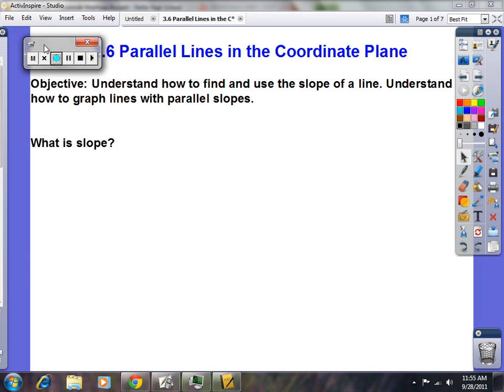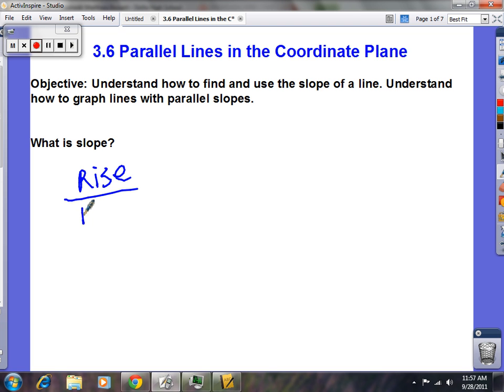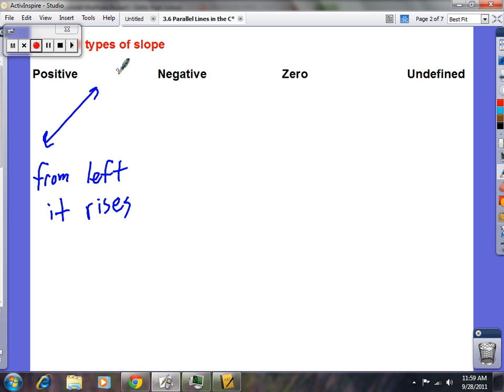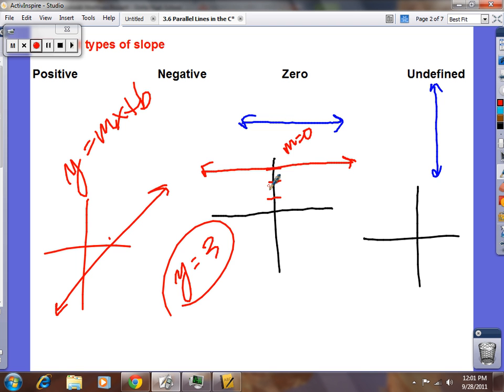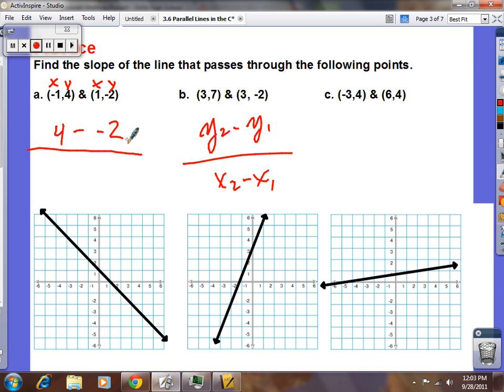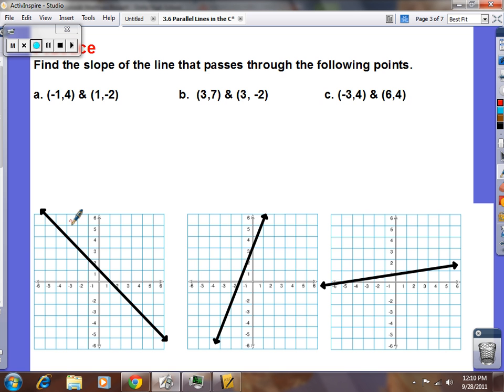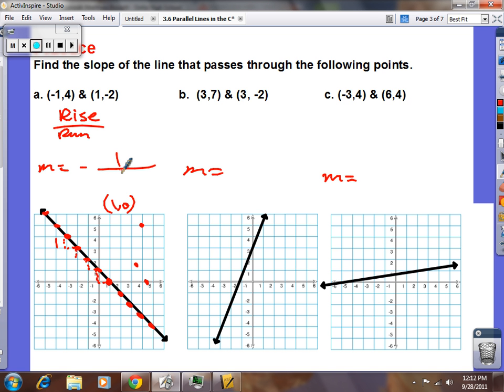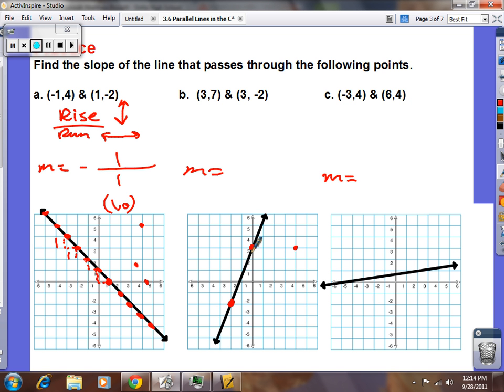geometry 3 6 tutorial